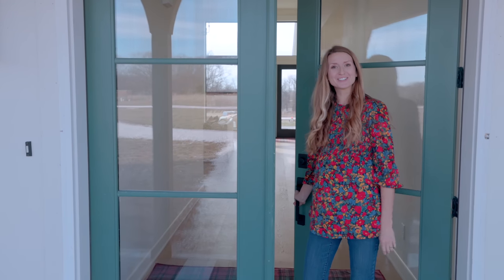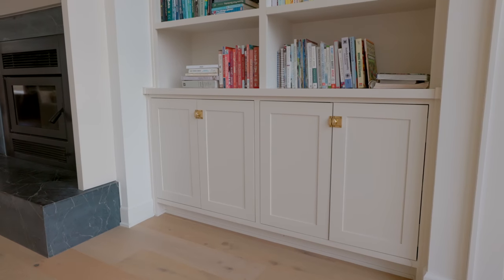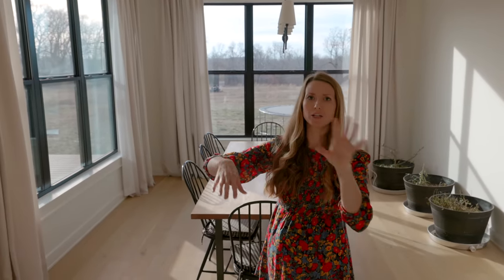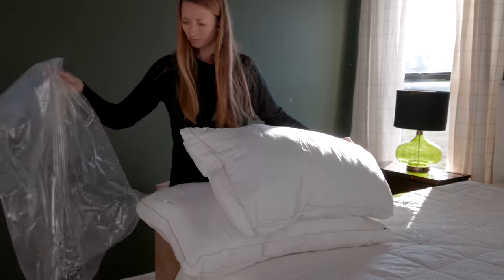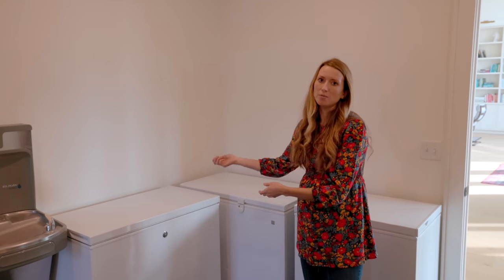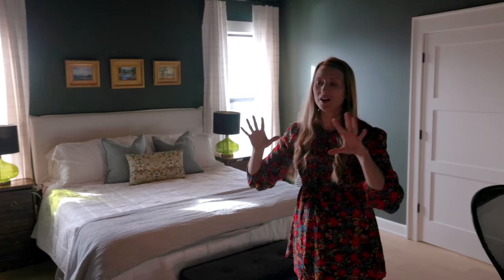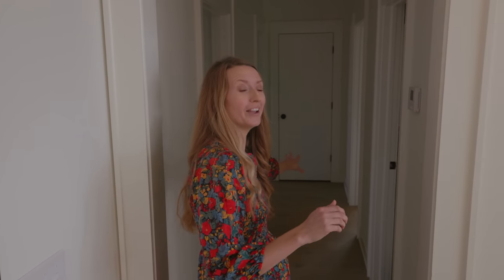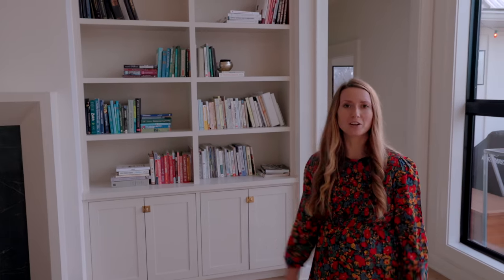Modern Farmhouse Tour! Country + Homestead Living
Thank you Birch for sponsoring! to get $400 off your Birch mattress, plus two free pillows!

As many of you requested, here is a tour of our modern farmhouse. Lots of details as to why we did the things we did in our home and how we adapted it to more of a homesteading lifestyle.

Chapters:
0:00 Entry & Intro
1:34 Living Room
3:39 Kitchen
5:16 Pantries
6:02 Dining Room
7:26 Birch
9:49 Mudroom
13:57 Laundry Room
15:33 Primary Bedroom
16:03 Primary Bathroom and Closet
17:43 Homeschool Room/ Office
18:40 Kids rooms/ Bathrooms
21:20 Why One Story
21:50 Powder Bath
22:25 Bonus Room
23:30 Future Video/ Bloopers